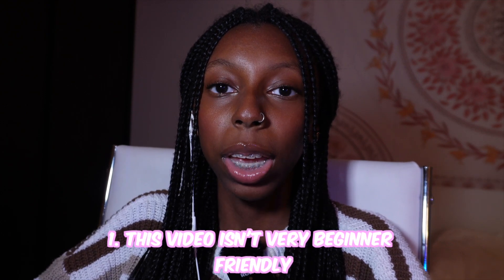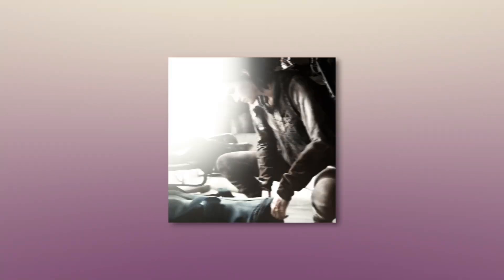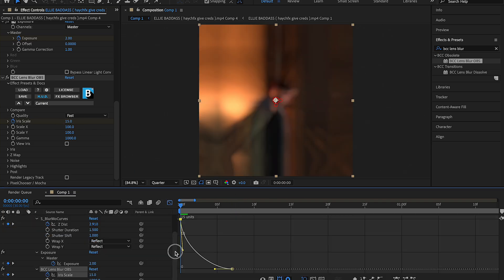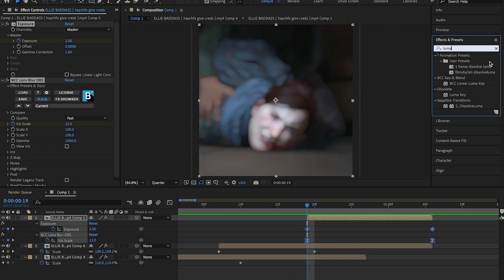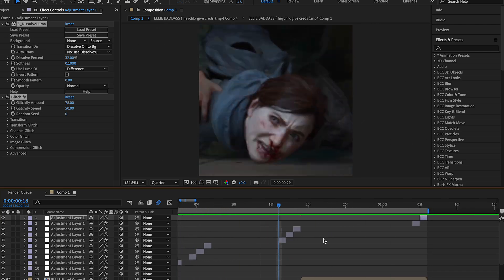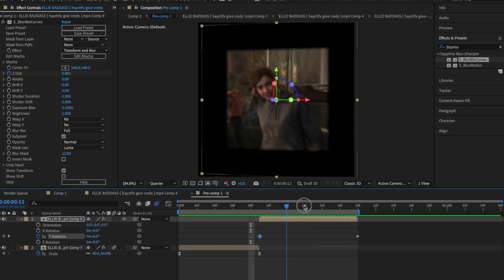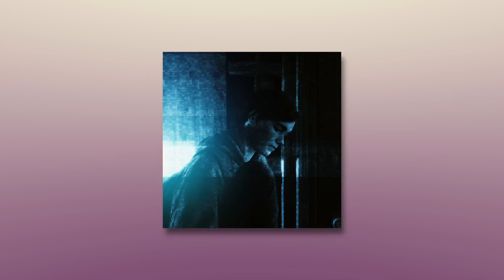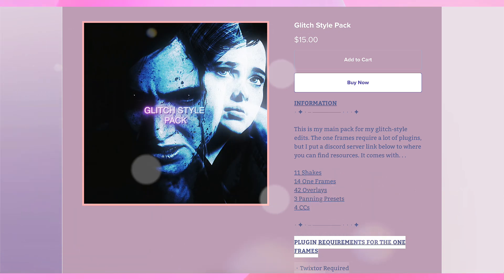How to Do Glitch Style | After Effects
One of my most constantly requested videos. Hope you guys enjoy it! ♡

 ◞✧° intro made by lusivory, show her some love

◞✦° more tags: edits,editing,videostar,after effects,editing tutorial,after effects free,editor,edit,tik tok edits,funimate,cute cut,alight motion,video editing,film and animation,edit tutorial,edit transitions,transitions for when you're stuck,video star tutorial,funimate tutorial, fanpage,instagram edits,instagram,tutorial,comedy, glitch edit